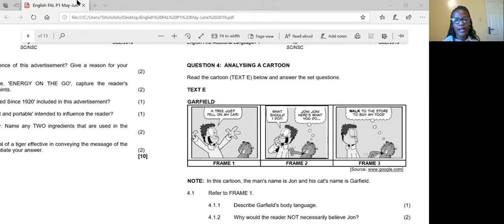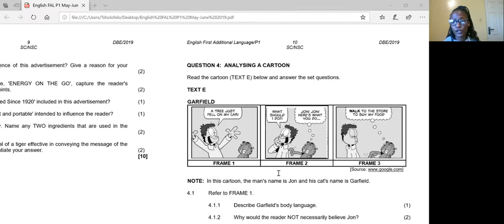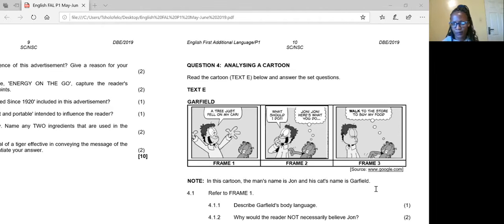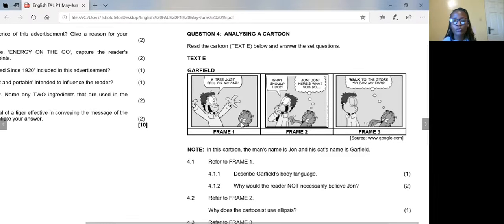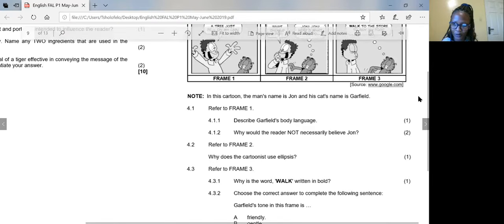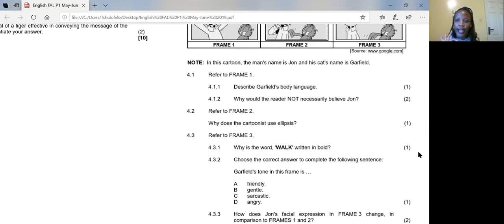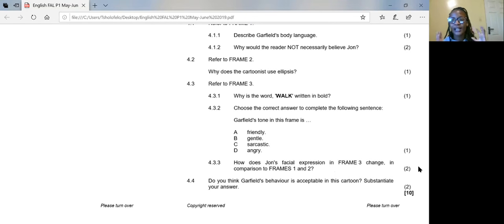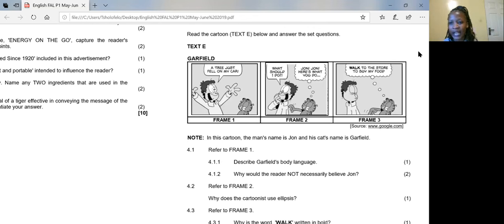English first Additional language (visual literacy: Cartoon )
Ms T.L.L Lechuti